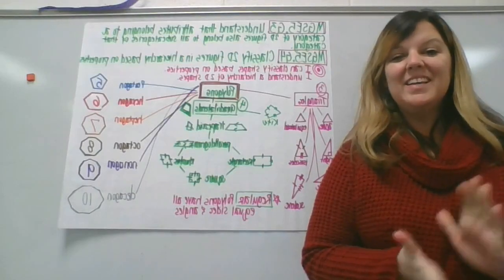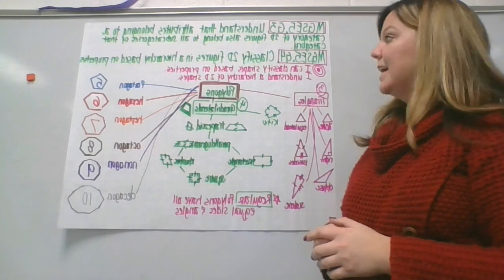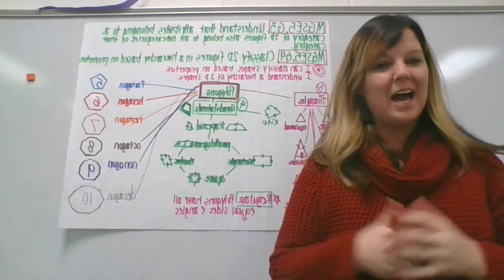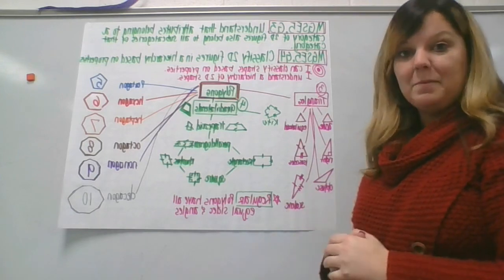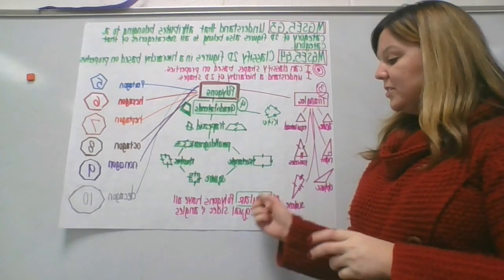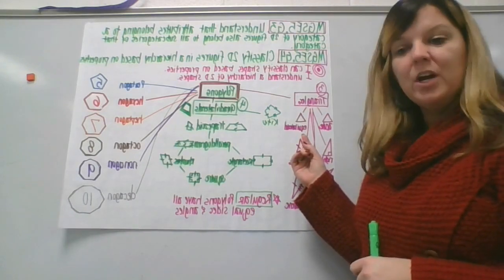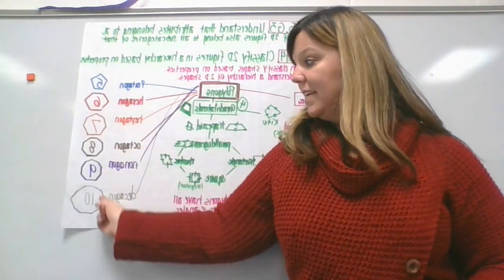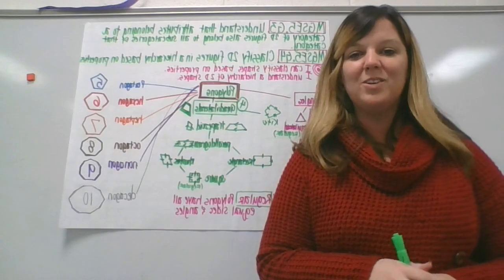Digital Anchor Chart 5G3 & 5G4 Overview Polygons